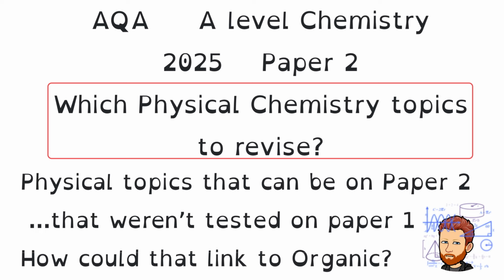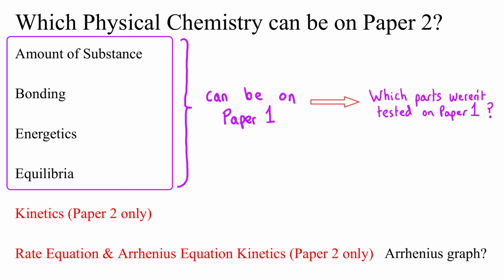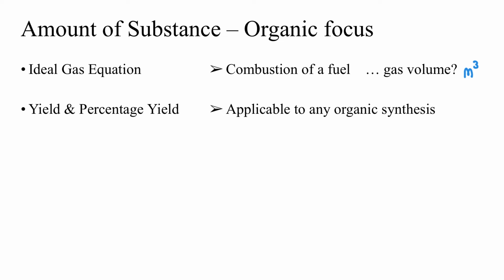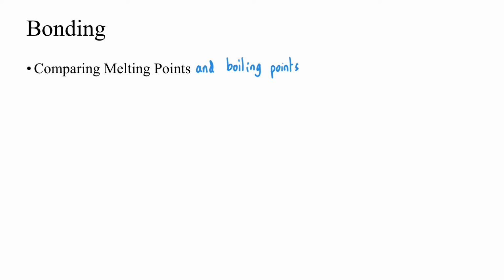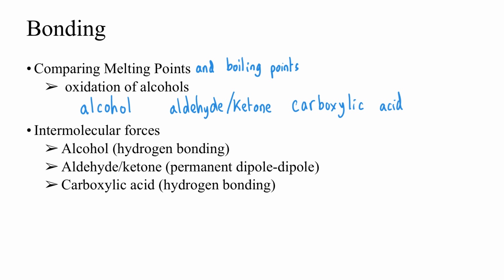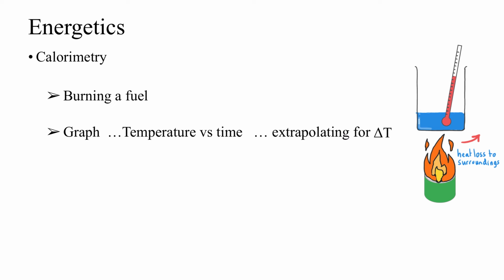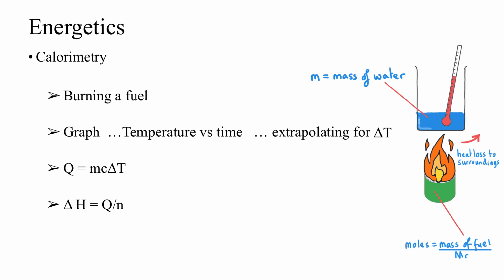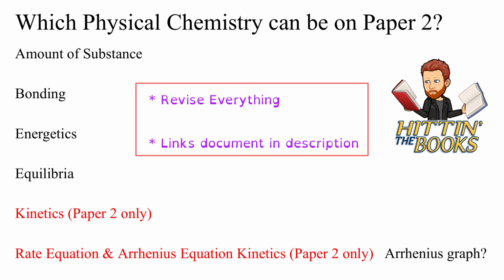Physical Chemistry Topics Most Likely to Appear on AQA Paper 2 | A Level Chemistry 2025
Wondering which Physical Chemistry topics are most likely to show up on AQA A Level Chemistry Paper 2 in 2025? In this video, we reverse-engineer the Paper 1 content to identify which sub-topics haven’t yet appeared — and are now strong candidates for Paper 2.

Based on detailed past paper analysis and real AQA question trends, this is your guide to targeted, high-impact revision.

Perfect for Year 13 students aiming to revise smarter, not harder.

⏱️ Timestamps:
00:05 Introduction – How to Prioritise
00:40 Which Physical Chemistry Topics Could Be Assessed on Paper 2?
01:28 Amount of Substance – Topics to Prioritise
03:03 Bonding – Topics to Prioritise
04:36 Energetics – Topics to Prioritise
05:51 Equilibria – Topics to Prioritise
06:39 Final Thoughts | Don’t Forget the Document Filled with Links

📎 PDF: Full List of A Level Chemistry Video Links
Use this free master document to access every video I’ve made for A Level Chemistry – organised by topic and paper: